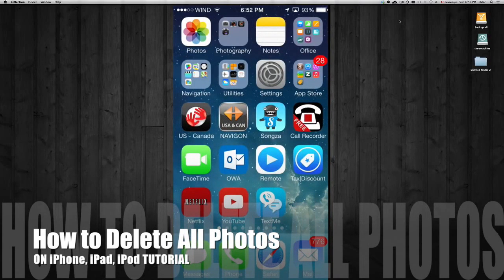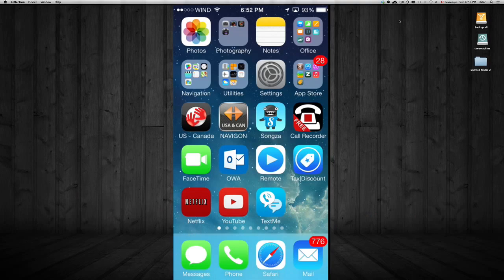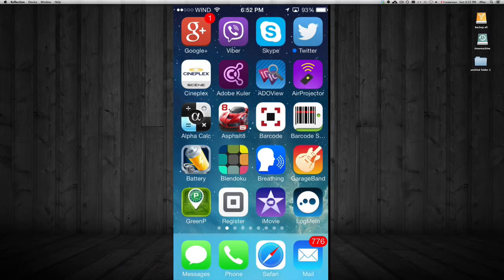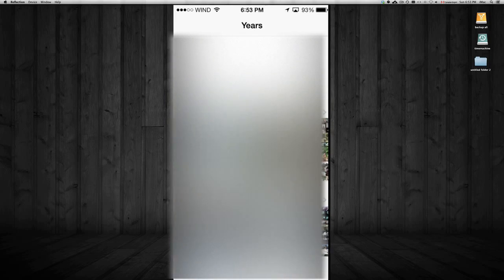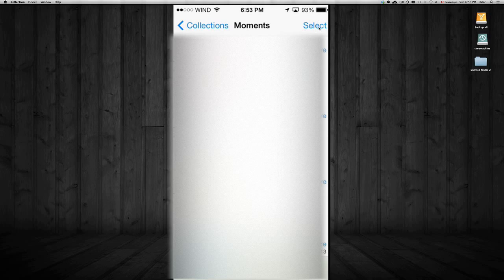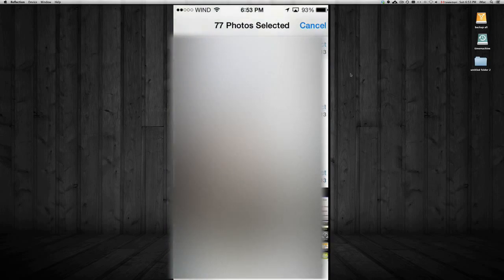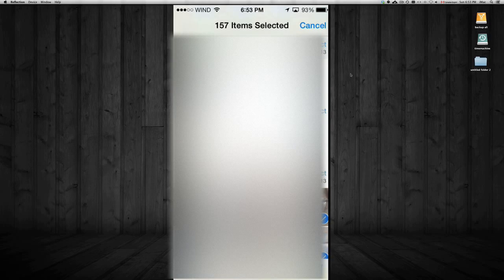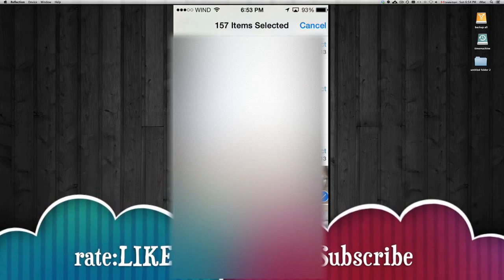How to Delete All Photos Pictures iPhone iPod iPad Tutorial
Multiple pictures delete , delete all images iphone iOS7
Tutorial how to
Delete directly from iPhone
iPhone 5S iPhone 5C iPhone 5 iPhone 4S iPhone 4 iPhone 3GS
Ipad 1 ipad 2 3 4
Ipad retina display
Ipad mini
Ipad air